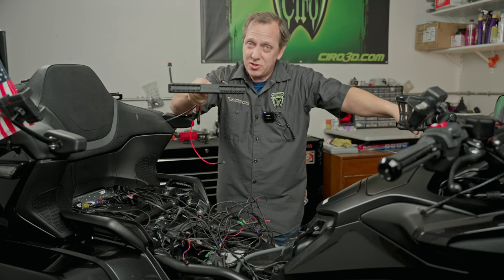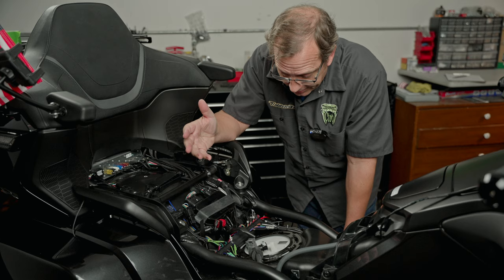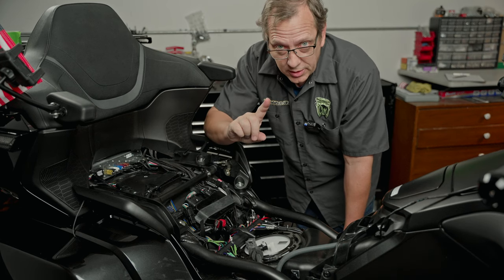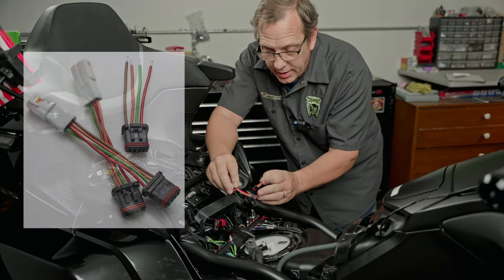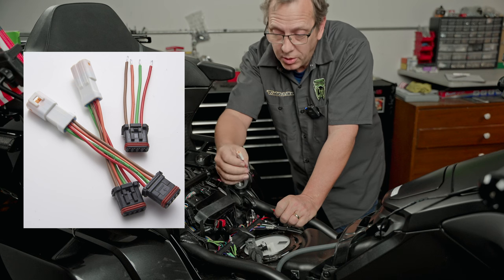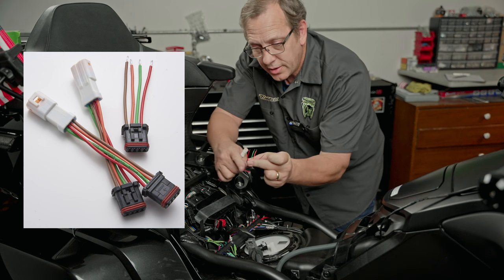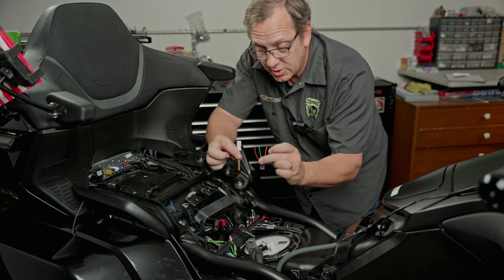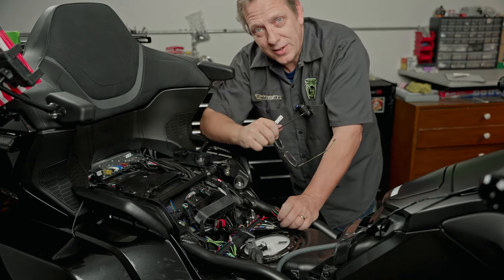Goldstrike Lighting Distribution Block for Honda Gold Wings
Install up to 12 sets of Goldstrike lighting products with one unit. Routing all the accessory wiring to a central Plug-n-Play location makes for a well-organized area that reduces the chances of electrical failure due to pinched wires under the seat.

The entire Goldstrike Lighting Distribution Block is isolated from the can-bus system used on Gold Wings. Wire trailer lights or other 12 volt lighting accessories directly to this block using the integrated five-wire auxiliary harness.

Adapters for other lighting brands: coming soon!